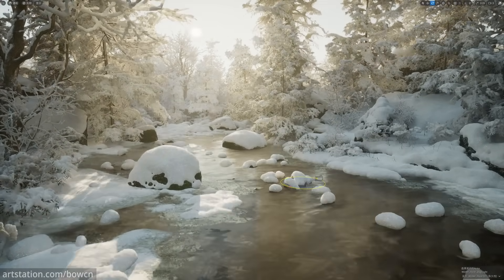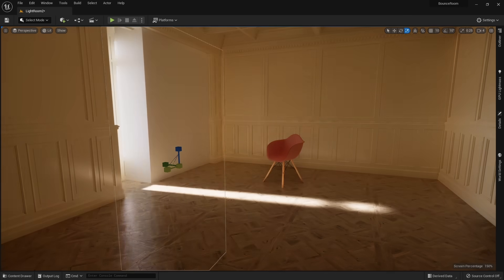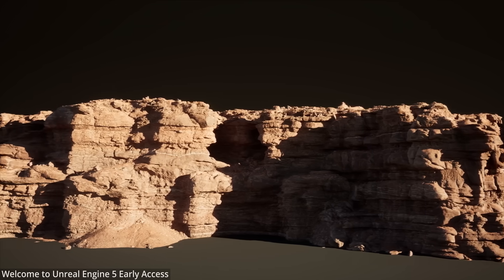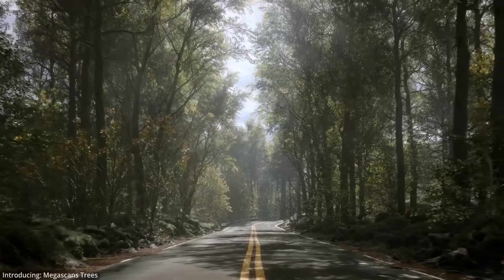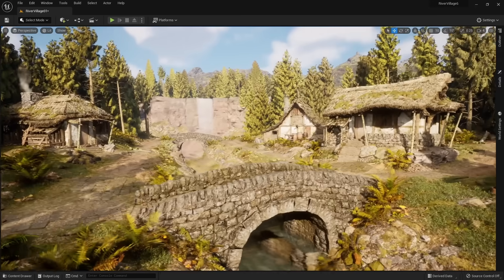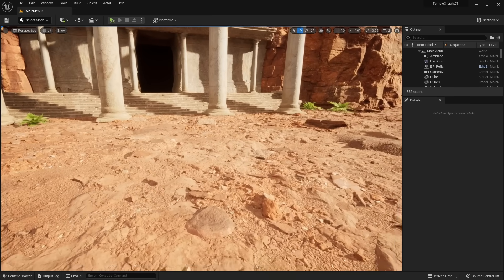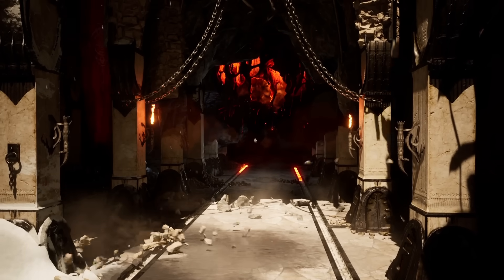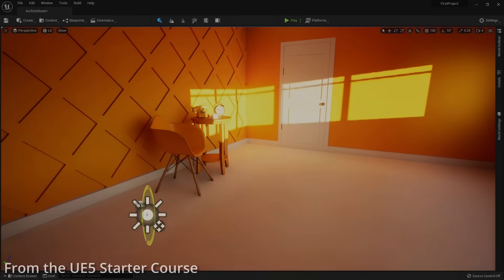5 Reasons Unreal Engine 5 is a BIG DEAL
Unreal Engine 5 just launched and it is set to revolutionize the computer graphic industry. Here are 5 reasons why UE5 is a game changer.

Chapters
00:00 - Intro
0:19 - Lumen
2:43 - Nanite
4:30 - Megascan's Bridge
6:43 - MetaHumans
9:02 - Existing Ecosystem
10:10 - Learn UE5 Now!